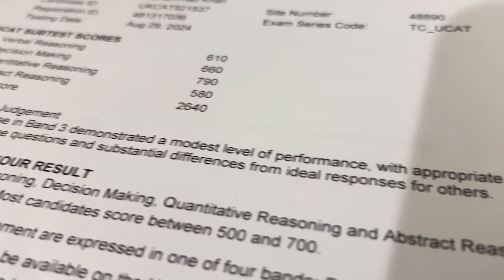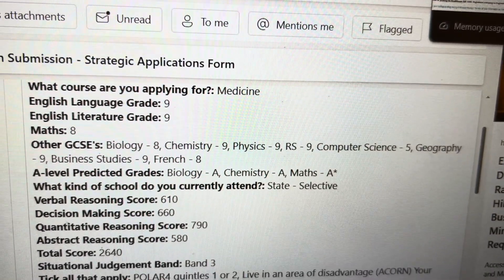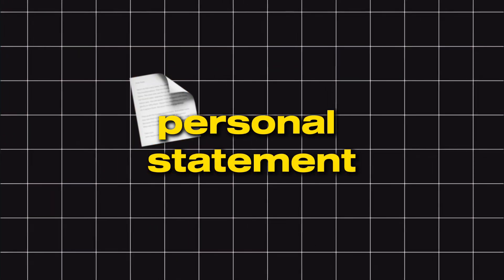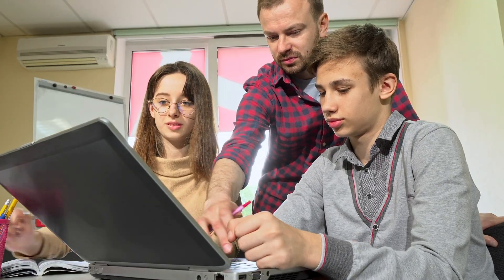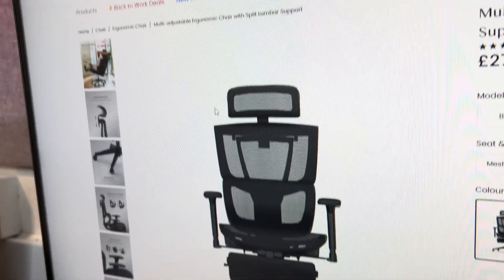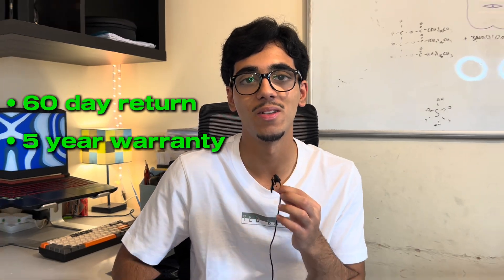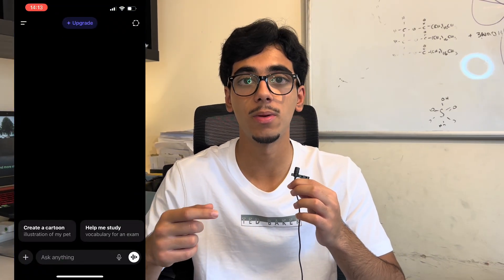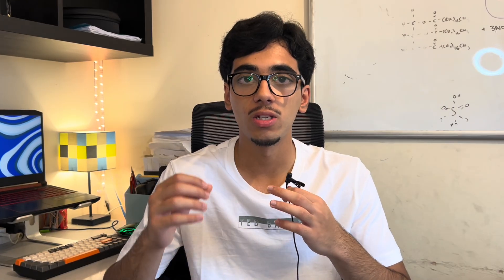I Got 3/4 Med School Interviews Even With A Low UCAT - Here’s How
If you’ve done the UCAT exam and it’s not what you wanted to get into Medical School, then don’t worry because this video will show you everything you need to do to still have get an offer!

⏰ Timestamps:

0:00 - This Website Got Me A Reduced Offer
1:58 - My Personal Statement
5:10 - 3-Step Strategy for MMIs

Hi, my name is Abdullah Khan and I’m a 1st Year Medical Student who makes educational videos that aim to help students achieve their best in any global exam.

Background music in this video is from Halalbeats.